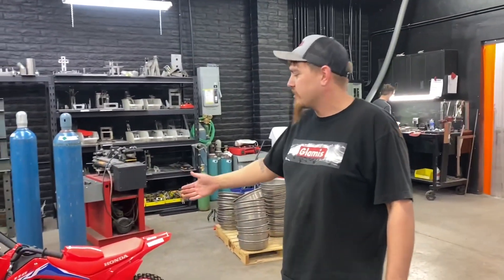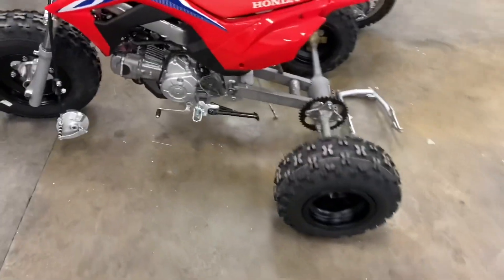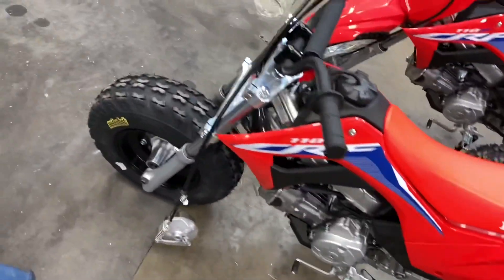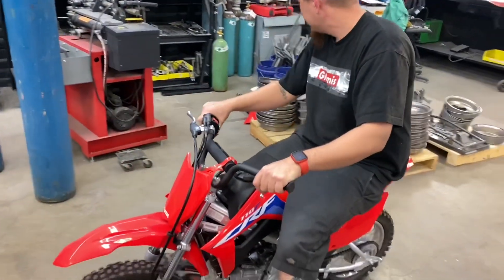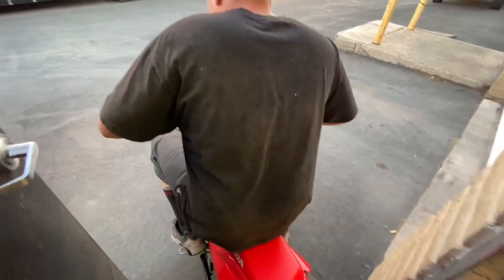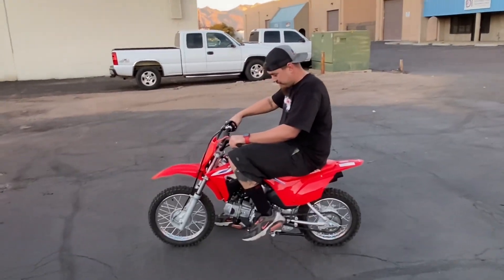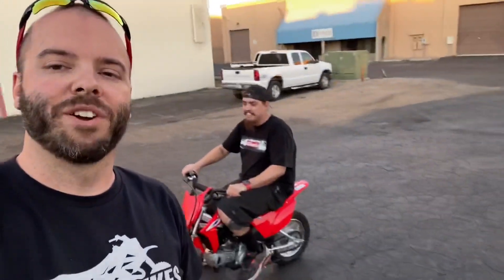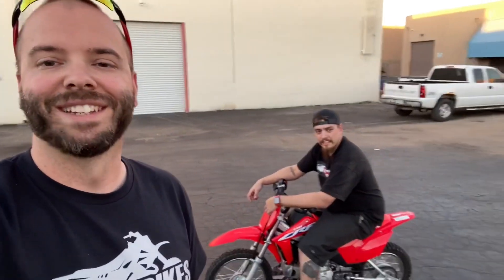CRF110 BIG WHEEL & TRIKE UPDATE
You guys have been asking for updates and,  …i actually have some questions for you guys!

The comments on this video will pretty much be what we go off of on if we make trike kits or not  for these.

The  big wheel kit info in this video too